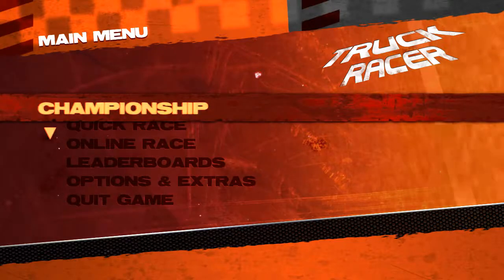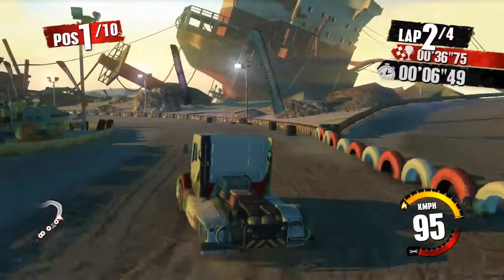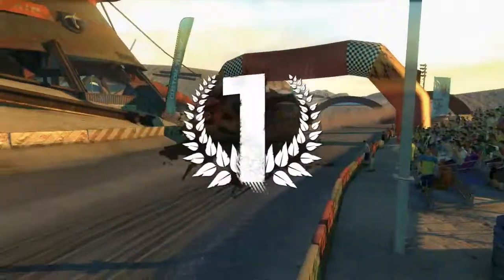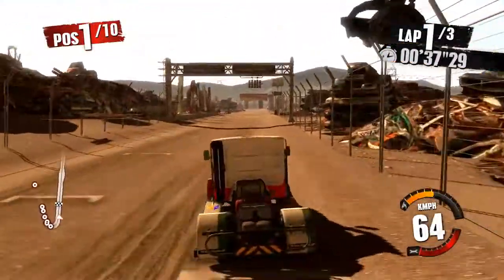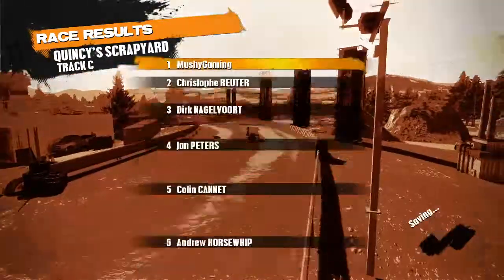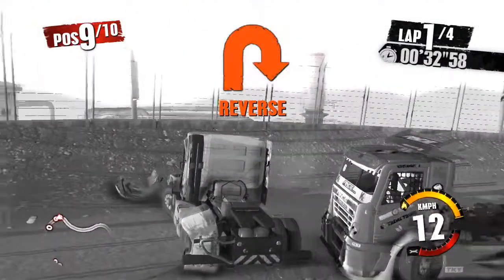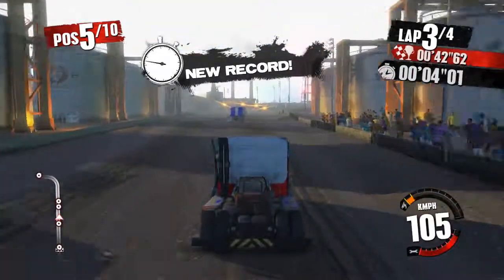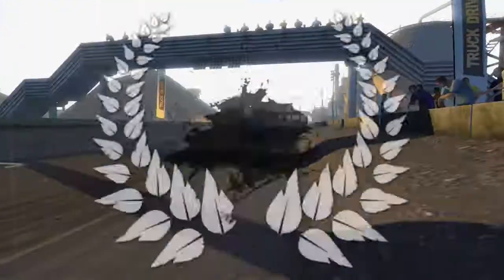Truck Racer | 02 | On Dirt Series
Returning for the next championship, 'On Dirt!' to see if we can sweep the next three races.